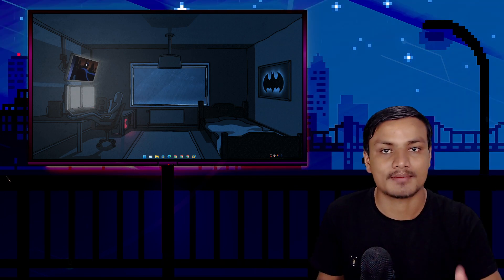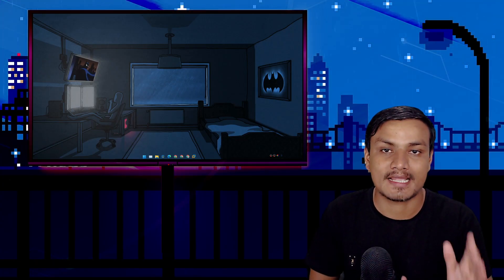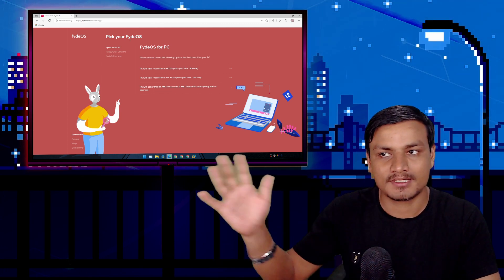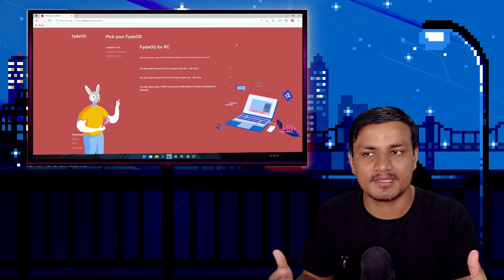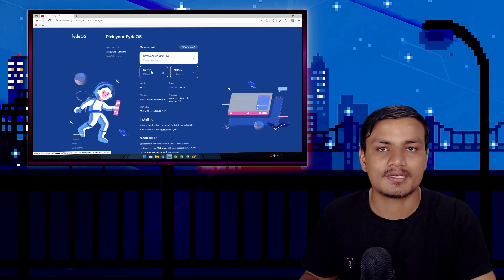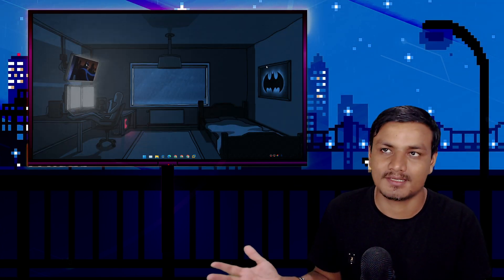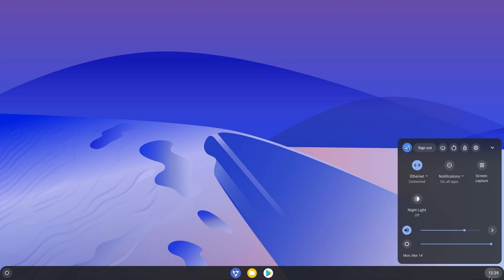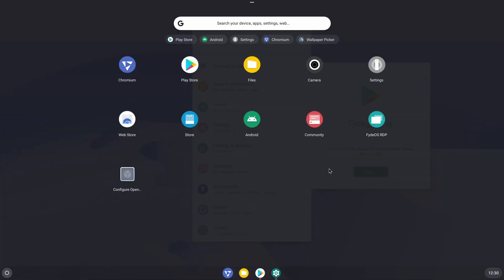FydeOS for AMD & Intel PC - Chrome OS for any PC or Laptop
The best Chrome OS for any PC at laptop now supports AMD PC, FydeOS the best chrome OS for any PC or Laptop...